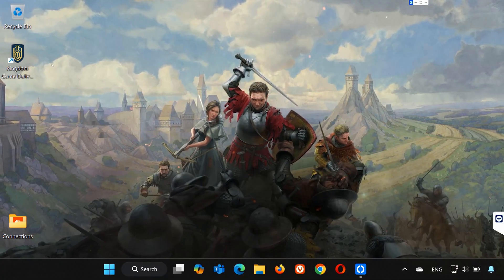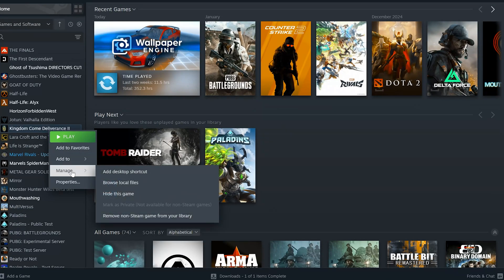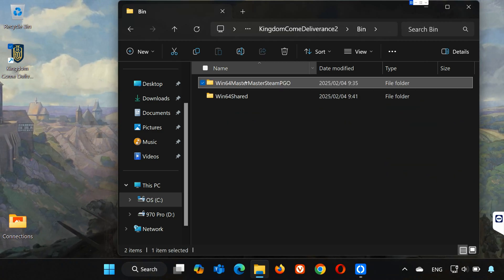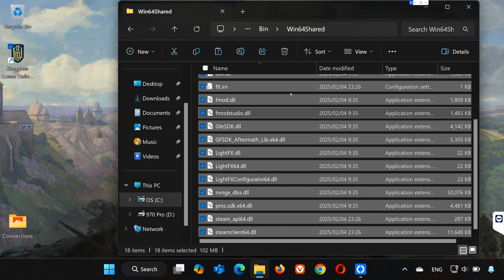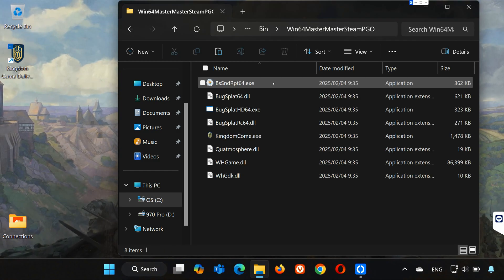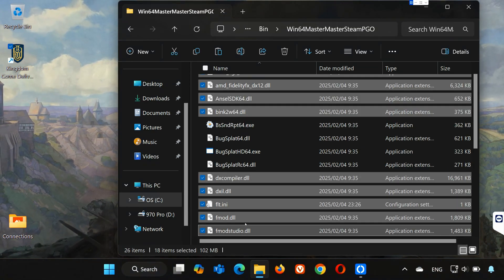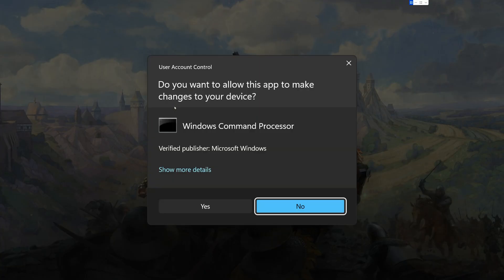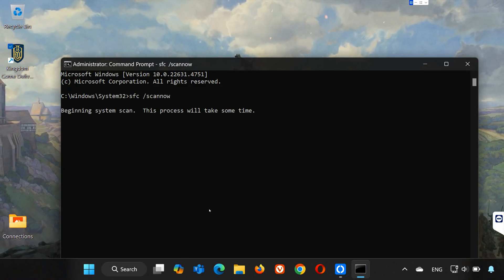Kingdom Come Deliverance II KCD2 Error Failed To Load The Game DLL "WHGame.dll" FIX🎮🔥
Are you getting the WHGAME.dll Failed to Load error in Kingdom Come: Deliverance? Don't worry—you’re not alone! In this video, I'll walk you through a clear, step-by-step process to troubleshoot and fix this DLL error so you can get back to enjoying your game without interruption.